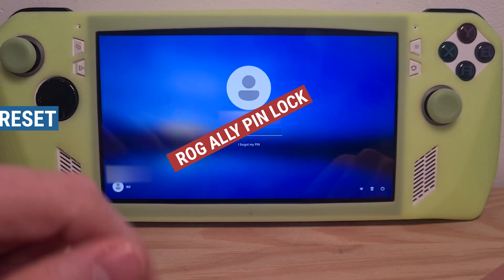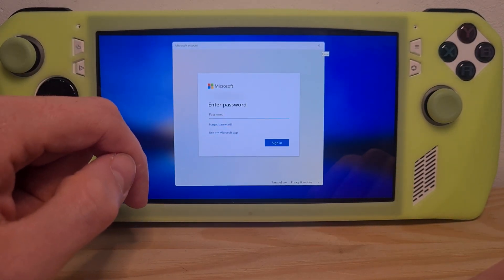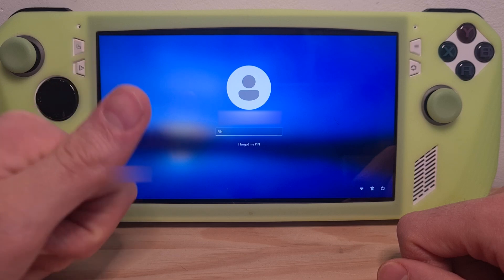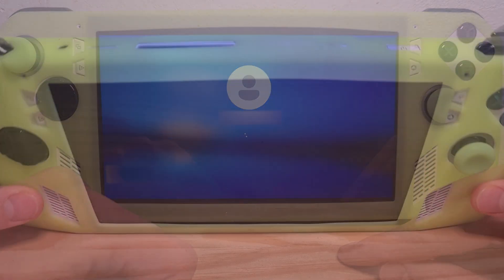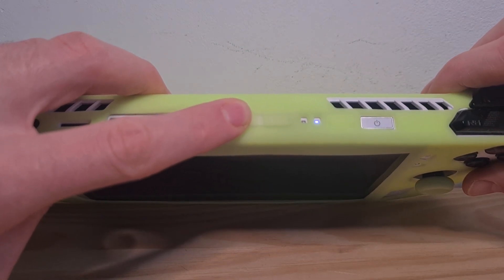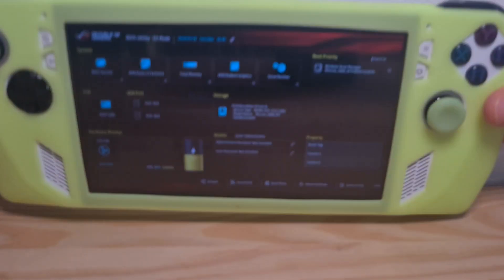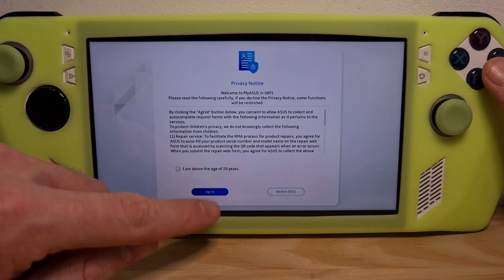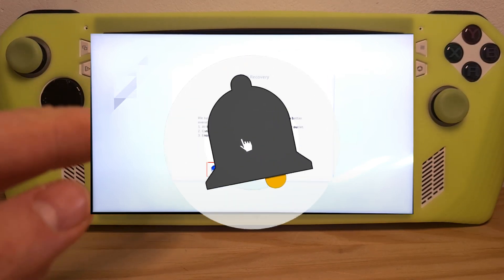How To Reset ROG Ally PIN Lock